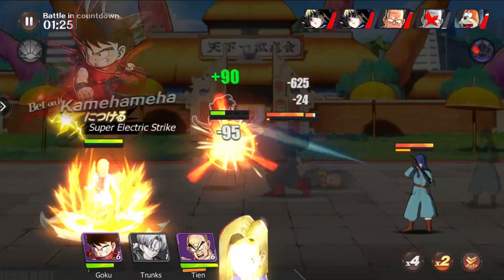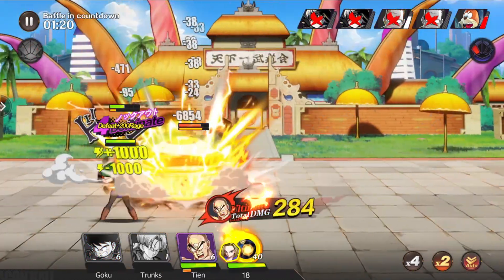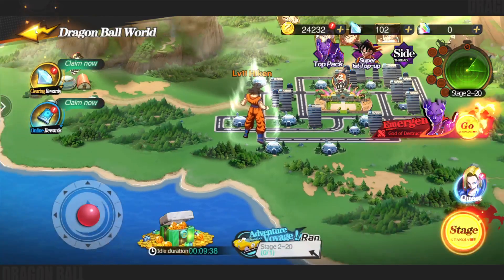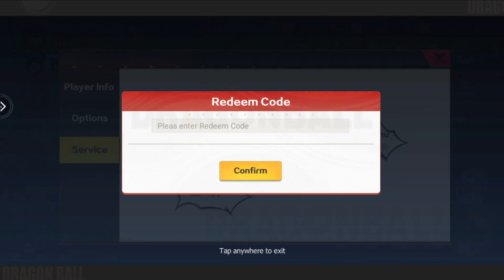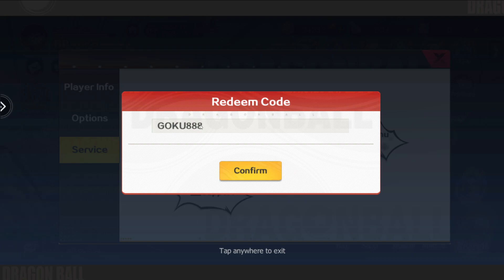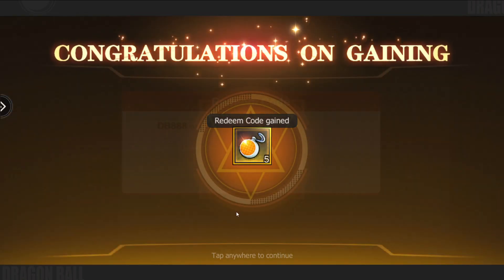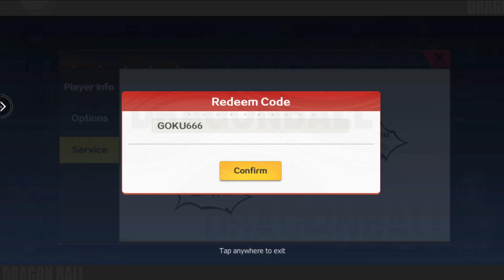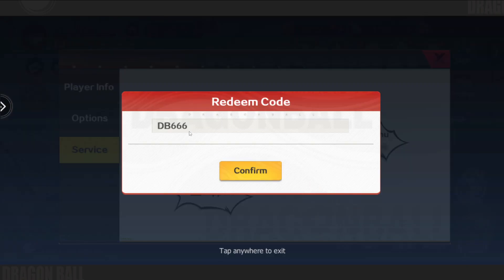Saiyan - Battle for Supremacy - 9 Gift codes!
Game : Saiyan - Battle for Supremacy
Genre : RPG

📌Redeem Code
GOKU888
VEGETA888
DB888
GOKU666
VEGETA666
DB666
FBREWARD100
FBGPWELCOM
FBSTAGE200